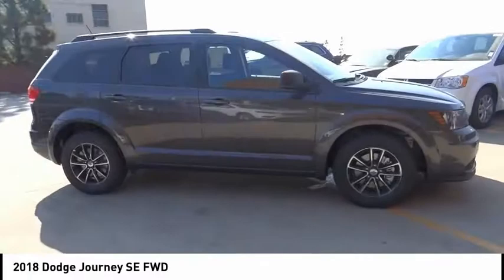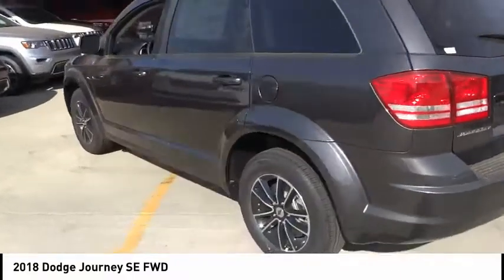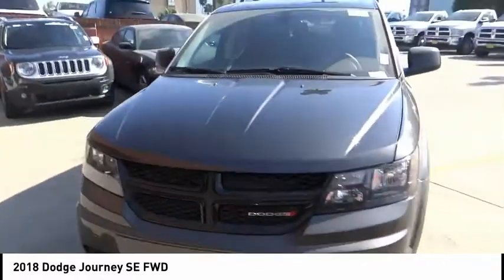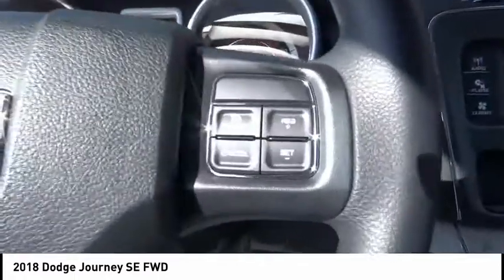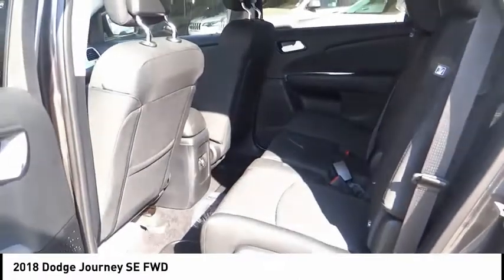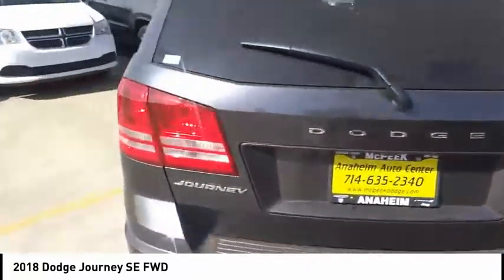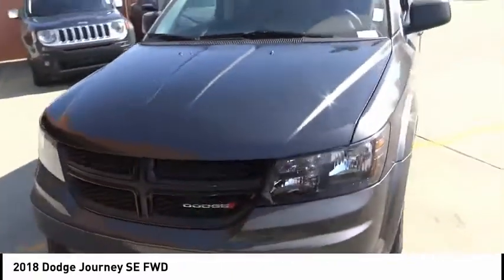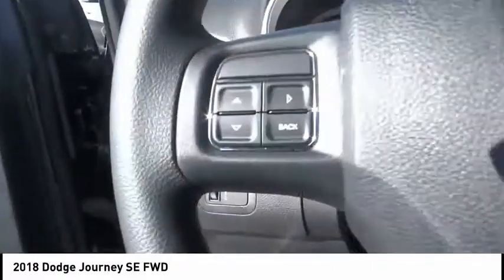2018 Dodge Journey ORANGE COUNTY,VILLA PARK,GARDEN GROVE,ORANGE,FULLERTON J1040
2018 Dodge Journey SE FWD

1221 S. Auto Center Dr.

MCPEEK'S CDJR OF ANAHEIM PROUDLY SERVING ORANGE COUNTY, VILLA PARK, GARDEN GROVE, ORANGE, FULLERTON, AND SURROUNDING SOUTHERN CALIFORNIA LOCATIONS. THIS GRANITE PEARLCOAT 2018 Dodge JOURNEY IS EQUIPPED WITH A 2.4 L, AUTOMATIC TRANSMISSION, AND RECEIVES AN ESTIMATED 19 City/25 Hwy MPG. OR VISIT US AT 1221 S. AUTO CENTER DR. ANAHEIM, CA 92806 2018 Dodge JOURNEY SE FWD Granite 2018 Dodge Journey SE FWD 4-Speed Automatic VLP 2.4L I4 DOHC 16V Dual VVT Price includes: $1,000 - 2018 Conquest Lease to Retail/Lease 38CJA1. Exp. 01/02/2019, $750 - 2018 Non-Prime Retail Bonus Cash **CJ1V. Exp. 09/04/2018, $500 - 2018 MY Military Program 39CJB. Exp. 01/02/2019, $3,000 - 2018 CA Retail Consumer Cash 71CJ1. Exp. 09/04/2018, $1,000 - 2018 Retail Bonus Cash CACJA1. Exp. 08/22/2018 Stock #: J1040 | VIN: 3C4PDCABXJT446634 | 2018 Dodge Journey SE FWD TIRE PRESSURE MONITOR CRUISE CONTROL POWER WINDOWS McPeek's CDJR of Anaheim